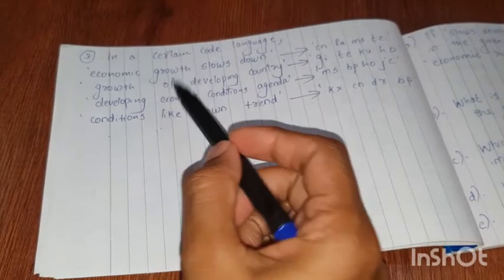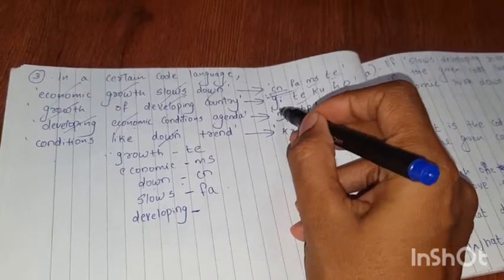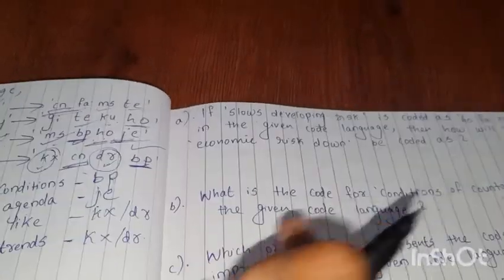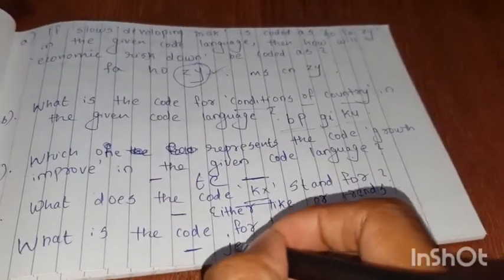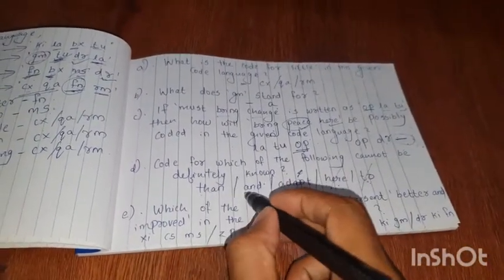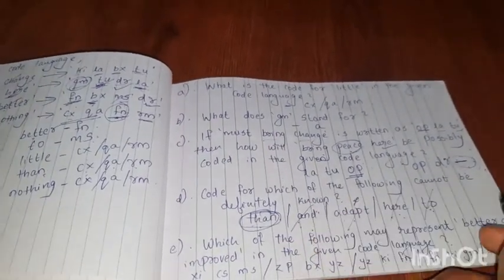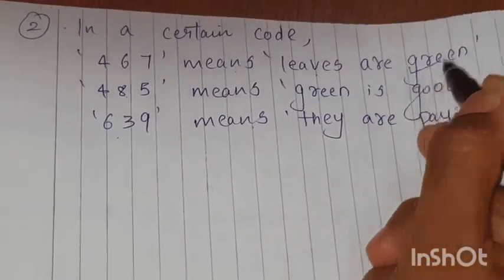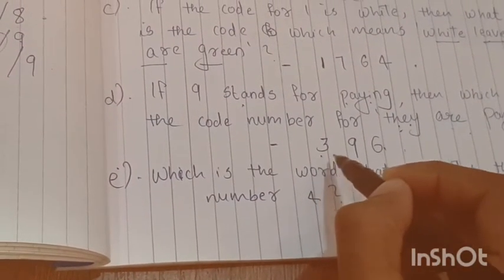Coding and Decoding - 5